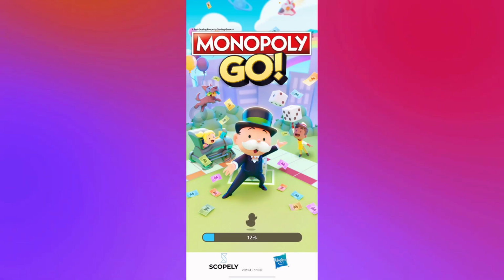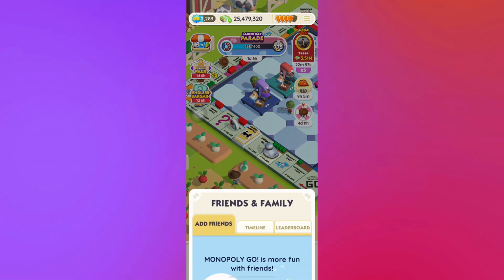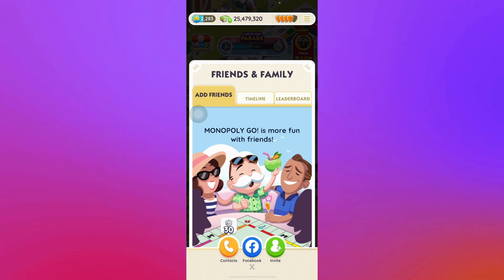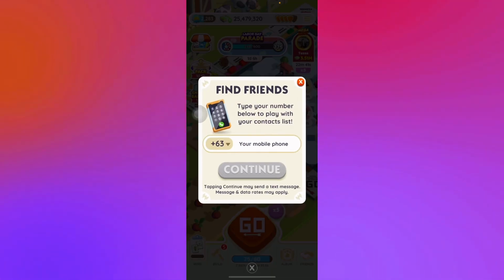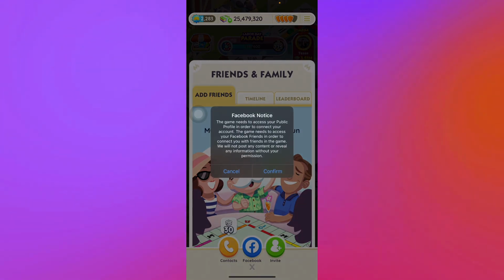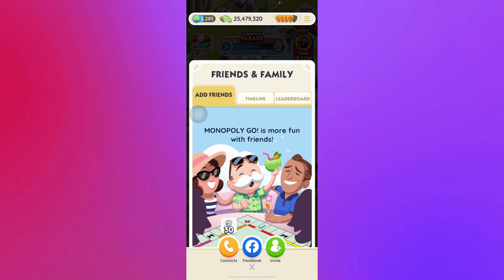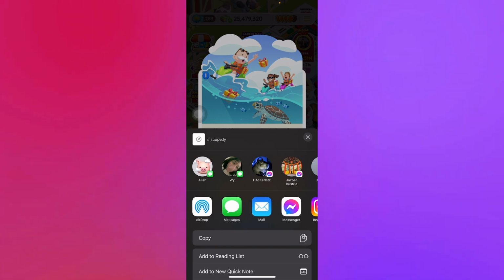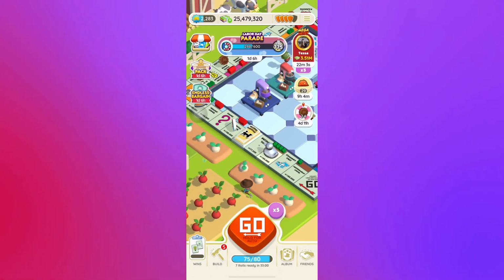How to Send Link on Monopoly Go (Short Tutorial)